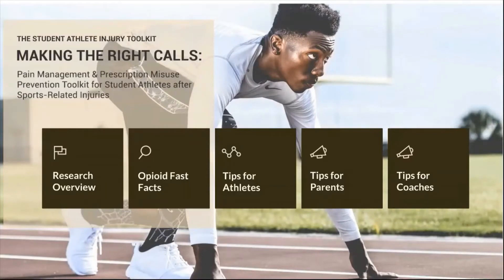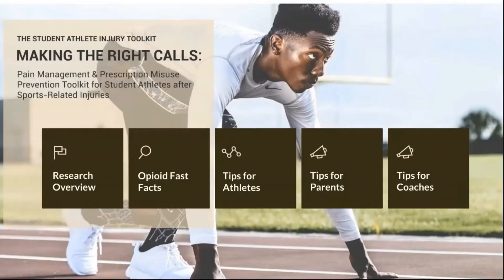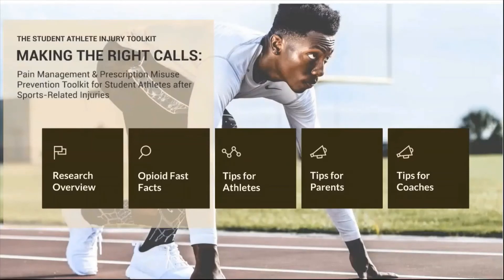Student Athlete Injury Toolkit | Introduction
This project serves to address a gap in information that will enable families and caretakers to make informed decisions regarding pain treatment and management following a sports injury. With generous support from the AmerisourceBergen Foundation, our multidisciplinary team in the Research & Evaluation Group at Public Health Management Corporation developed a Pain Management & Prescription Misuse Prevention Toolkit for Student Athletes after Sports-Related Injuries.